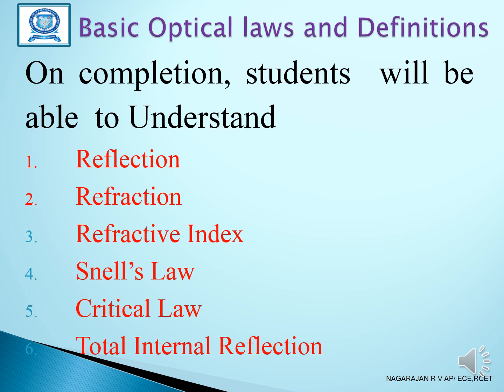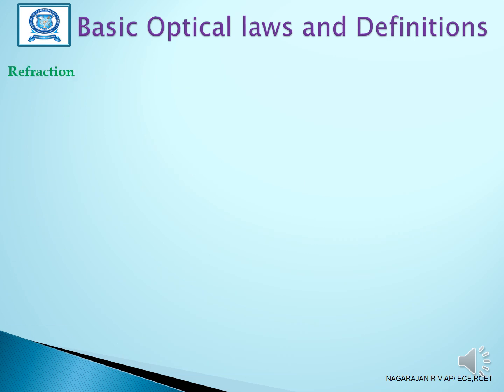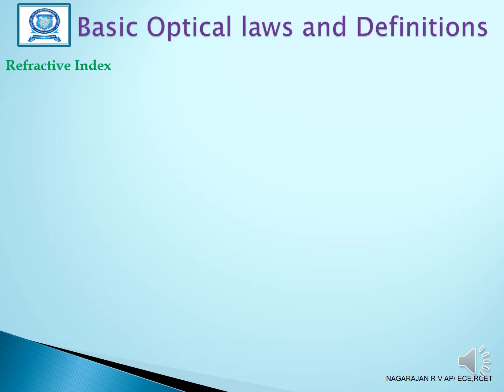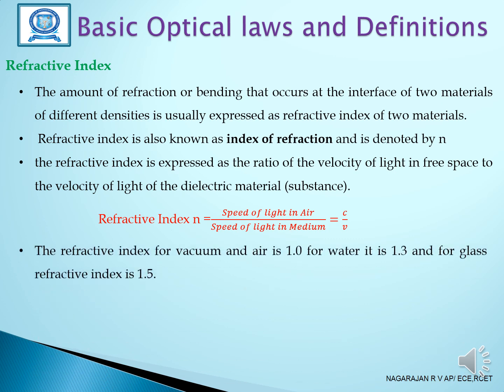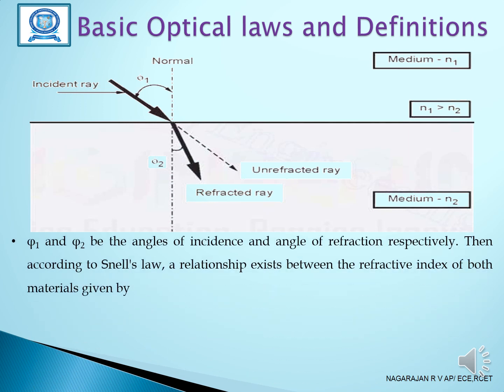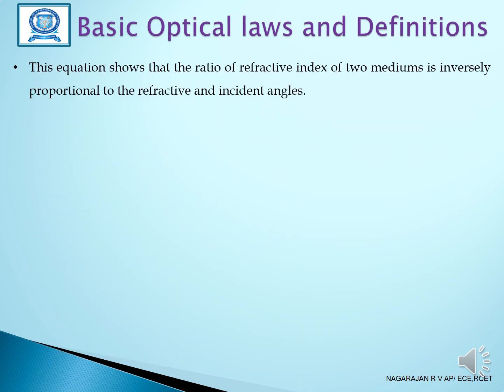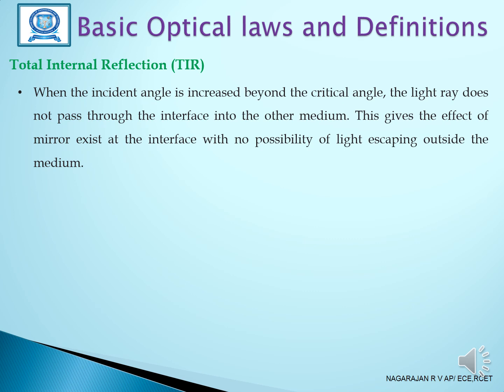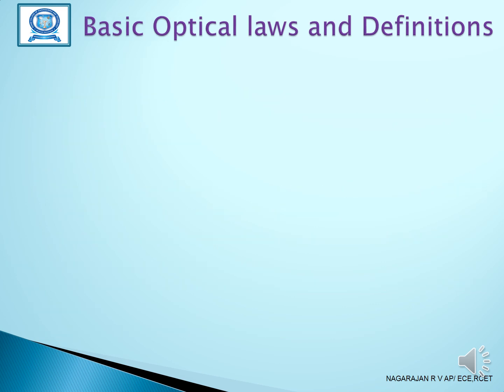1 3 Basic Optical Laws and Definistions